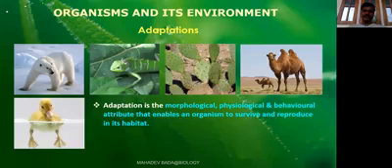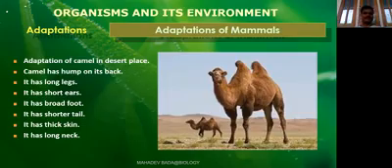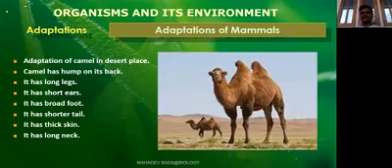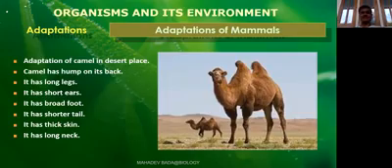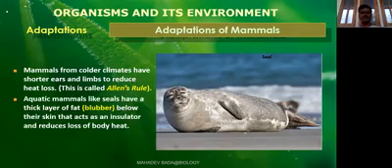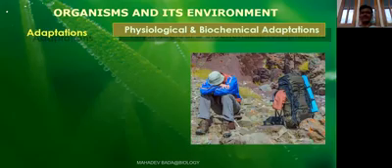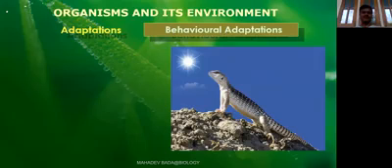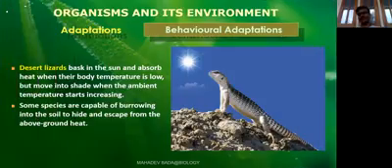Adaptations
Organisms and population